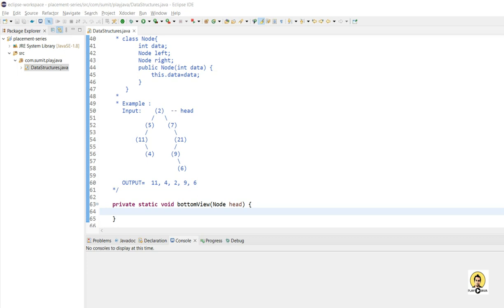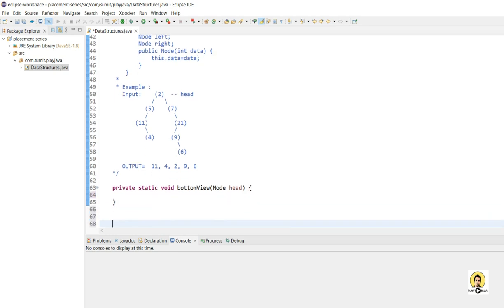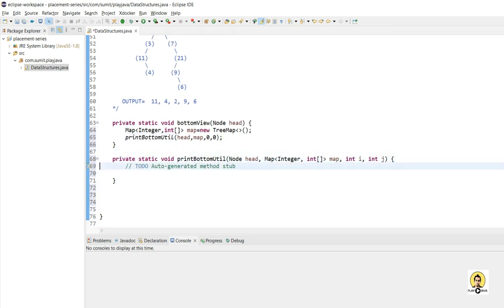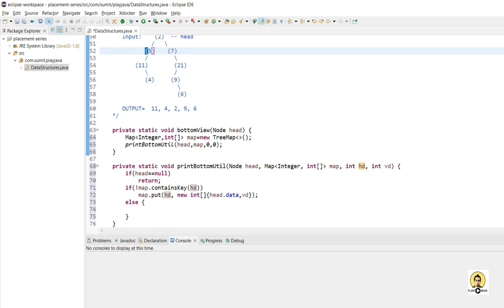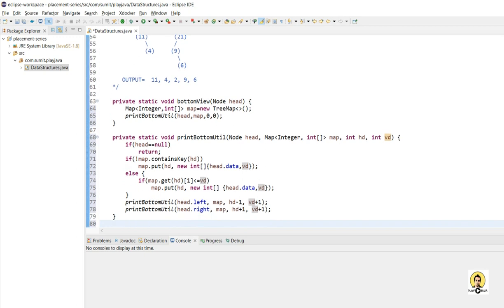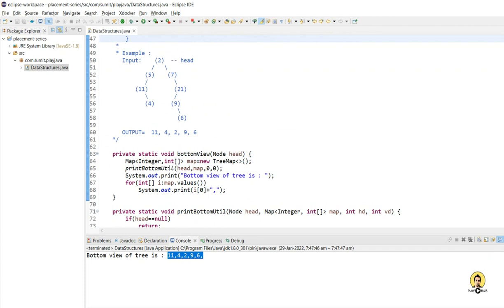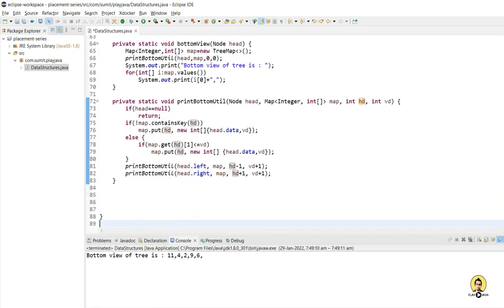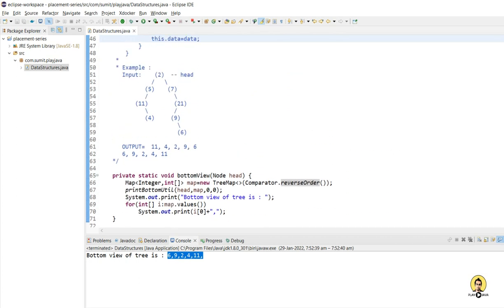Bottom View Of Binary Tree | Print Bottom View Of Binary Tree | Placement Series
In this lecture, I have explained the logic to print bottom view of binary tree. Solution for printing bottom view of binary tree is provide in both left and right direction.